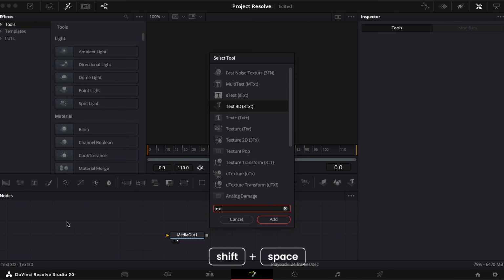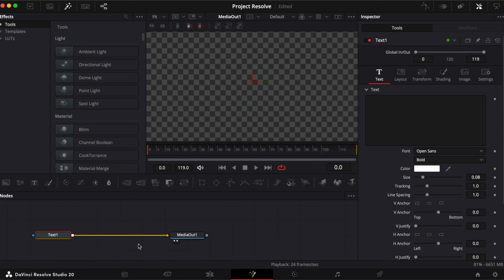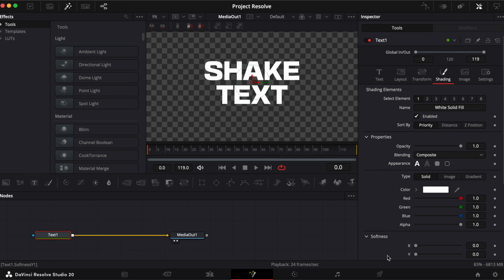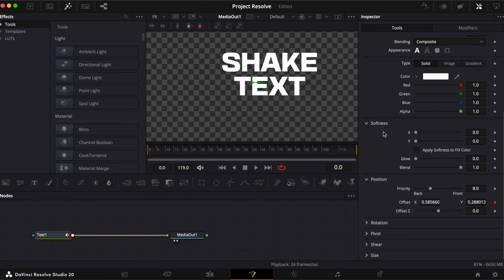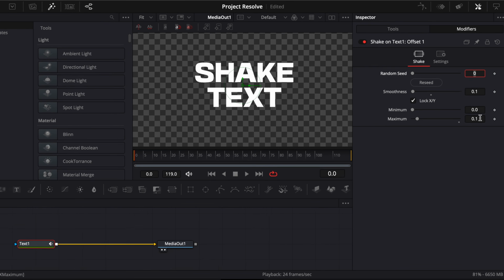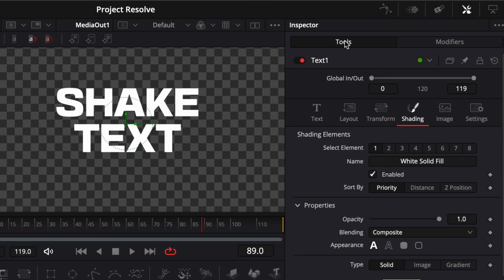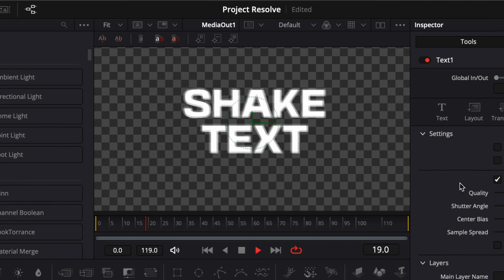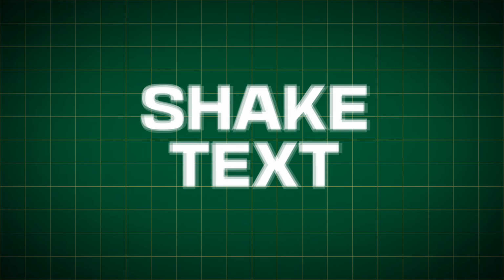How to Create a Text Shake Effect in DaVinci Resolve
🧠 In this video, I’ll show you how to create a smooth text shake effect in DaVinci Resolve using the built-in Text+ tool. You’ll learn how to apply shake modifiers, fine-tune the motion for a natural look, and enhance realism with motion blur for that professional touch.

⏱️ Timestamps:
00:00 Intro
00:05 Creating the Text+ node
00:20 Applying the Shake modifier
00:40 Adjusting smoothness and intensity
00:52 Adding motion blur
01:06 Final result